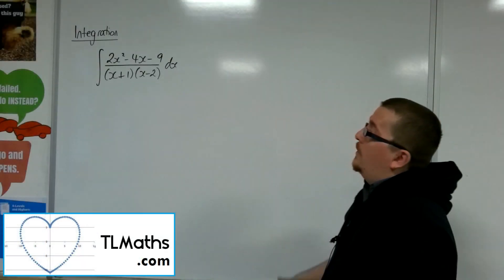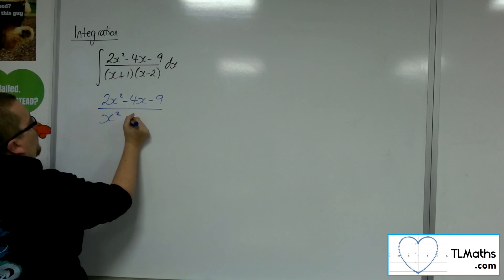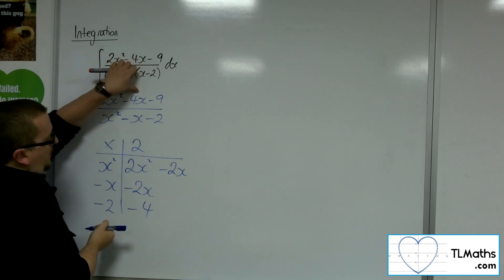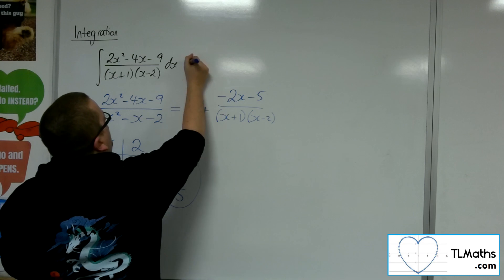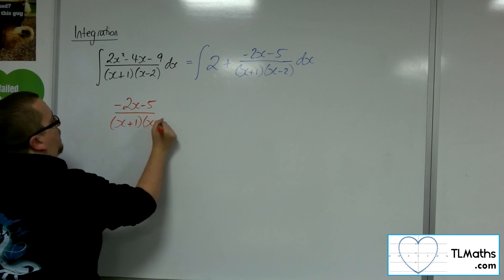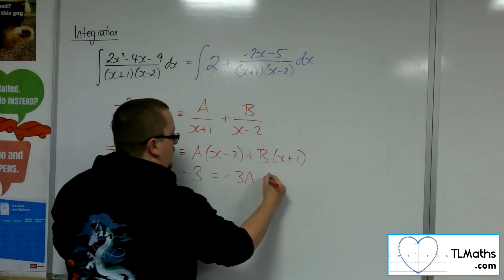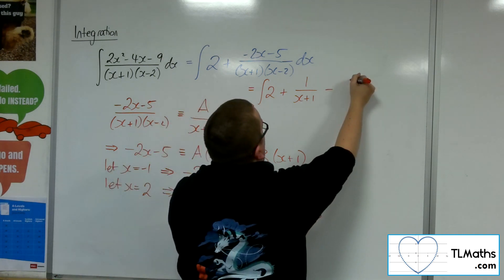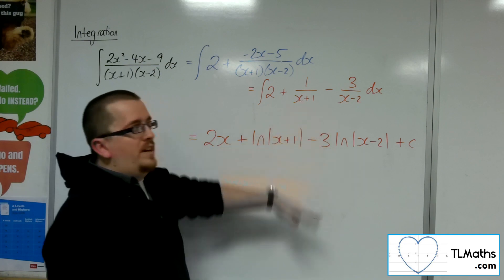A-Level Maths: H6-06 Integration with Partial Fractions: Example 6